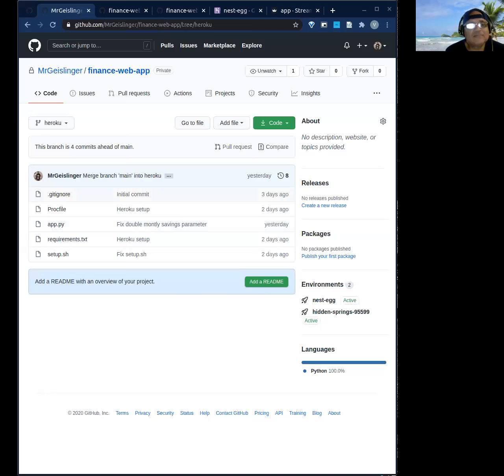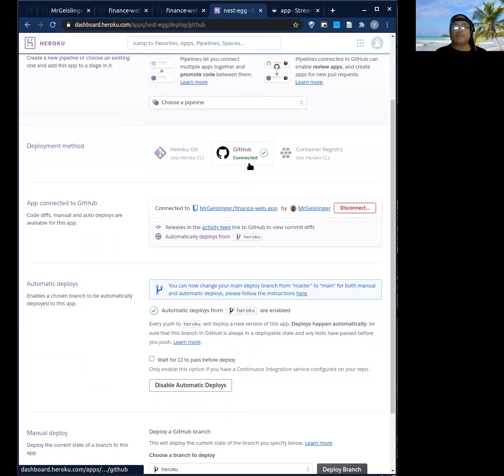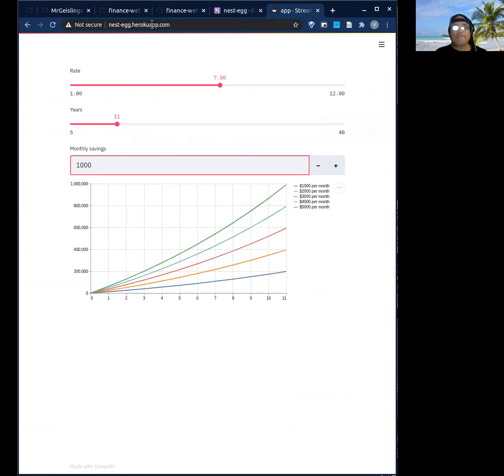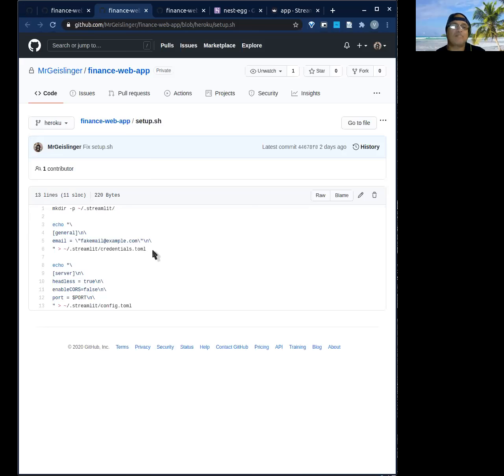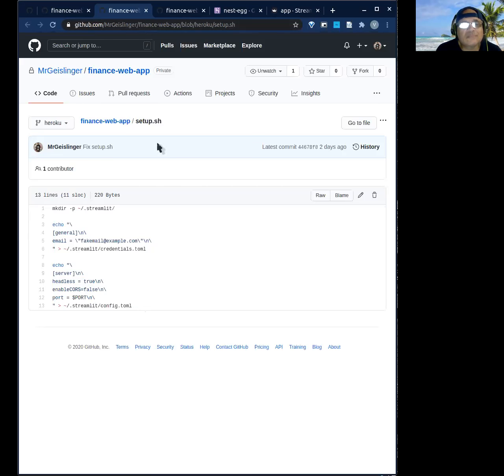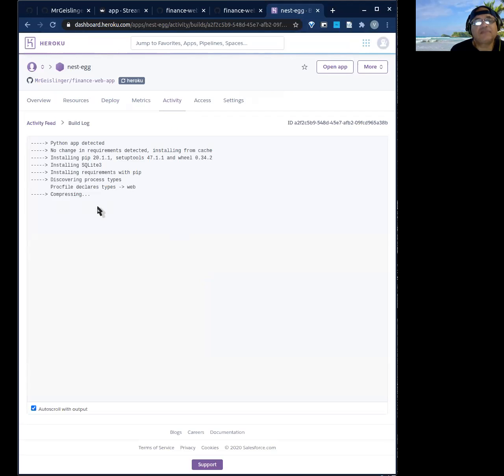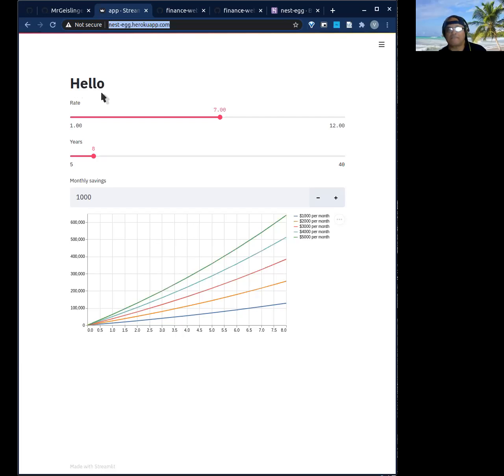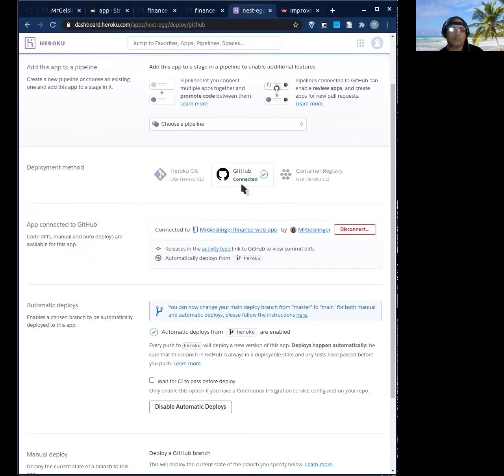Quick Explanation: Heroku for Deploying Data Science Web Apps (Streamlit)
A quick explanation of using Heroku to deploy a web app built via Streamlit. We specifically look at what it takes to automatically deploy web apps.